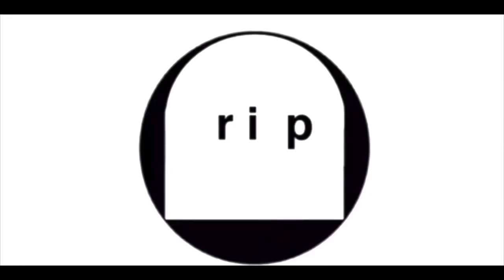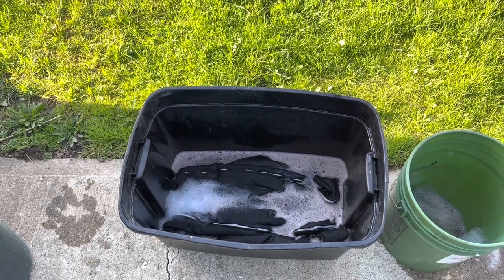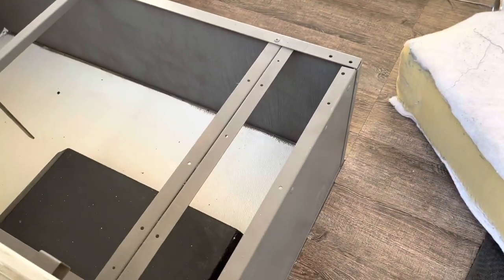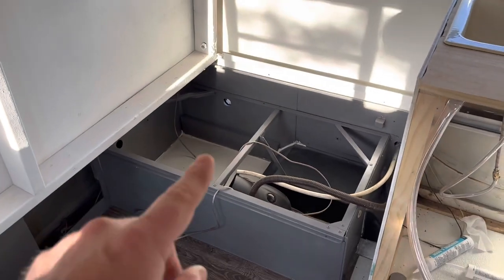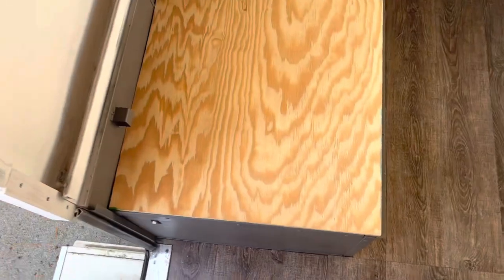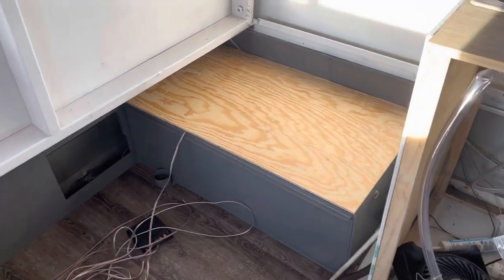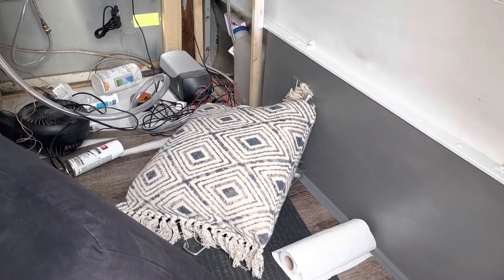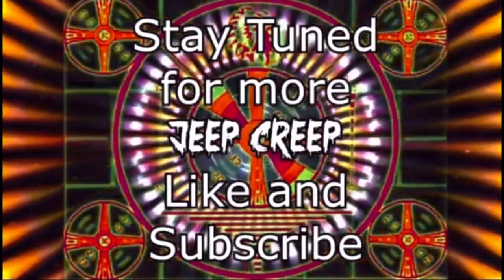BENCH SEATS restore PopUp Camper Hard Side Conversion Home Made ep19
I found some old seat cushions and dyed them.  I also built seat boxes for the camper.